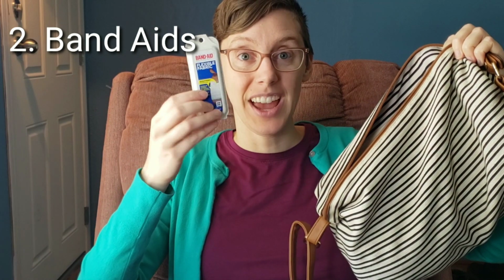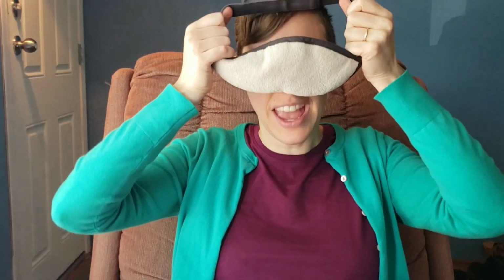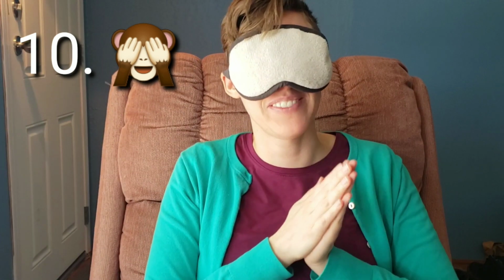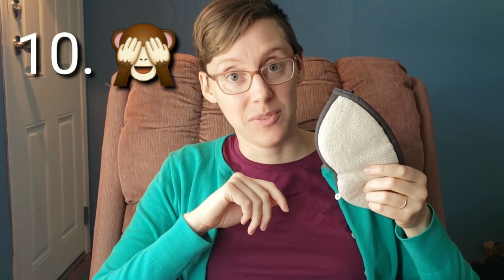Phone, Wallet, Keys? | 10 Chronic Illness Purse Items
This week, I step down from my teacher pedestal and show you some simple, practical items that make my life with chronic illness easier. I share some items that are unique to my purse and one item that I think ALL migraine sufferers should carry. What's the weirdest or most useful thing that you carry at all times?

Links to my purse items, if you want to purchase any of them for yourself:

THERMACARE HEART WRAPS

EARPLUGS (these are the most similar ones to the ones that I have)

PINK HEART RATE MONITOR

EYE MASK (mine isn't sold anymore, but I am planning on replacing it with this one soon)

Ark Therapeutic Chew Necklace: